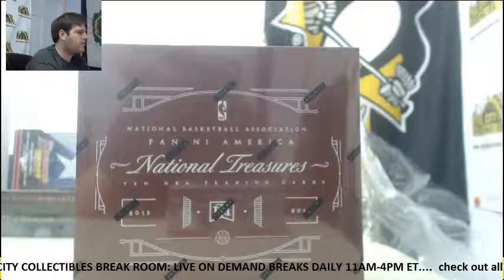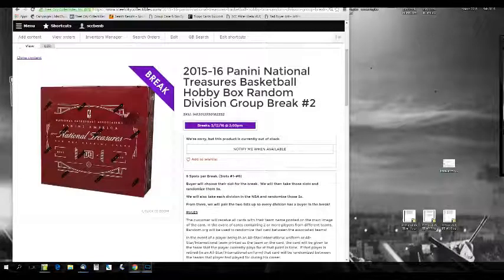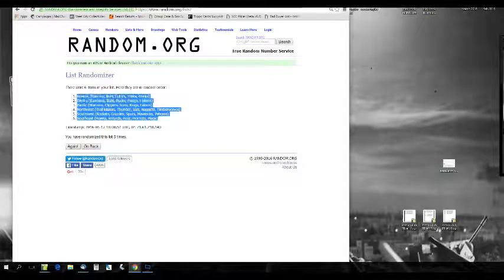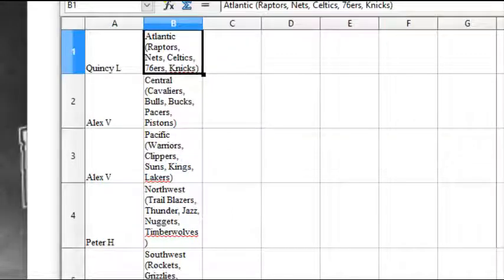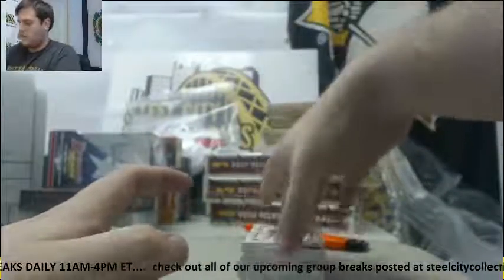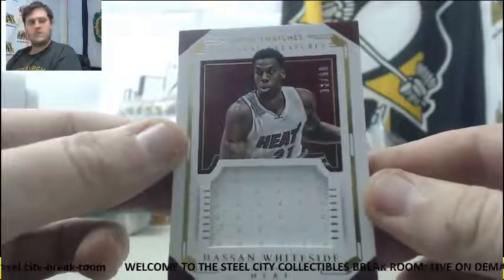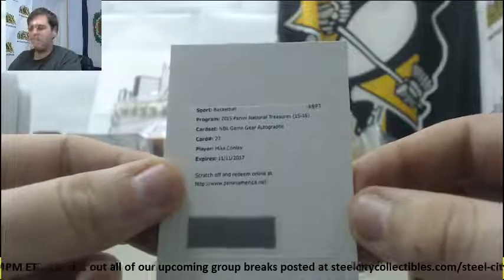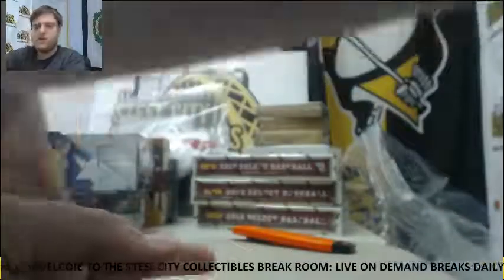2015-16 Panini National Treasures Random Division Live Box Break #2